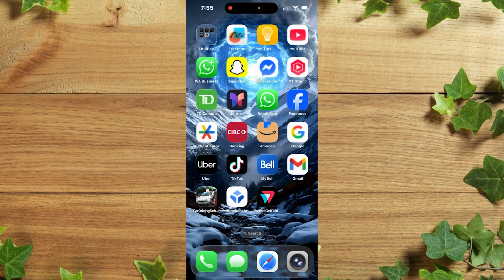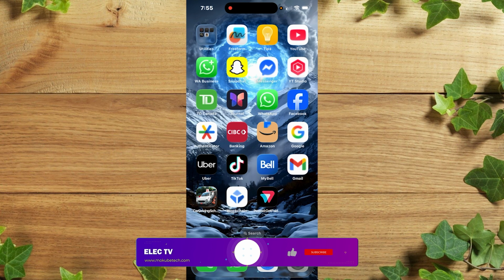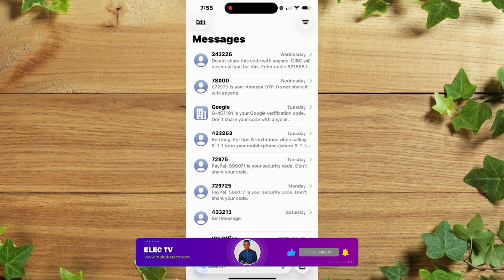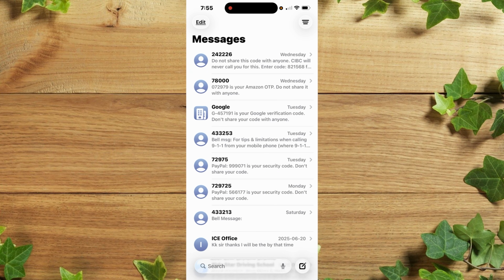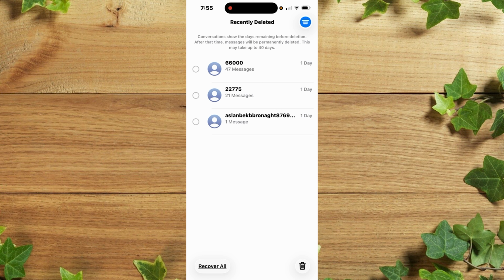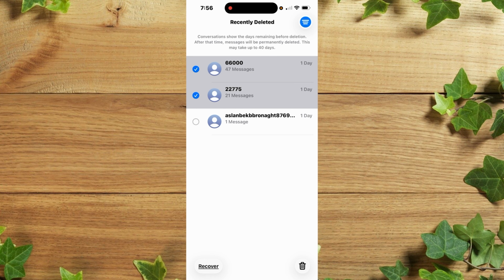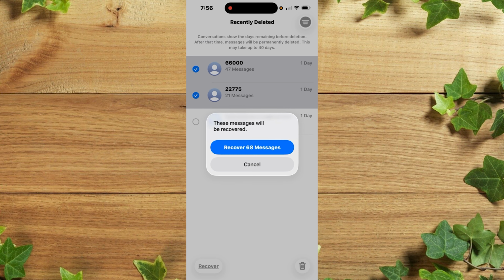How to Recover Deleted Messages On IPhone - Full Guide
To recover deleted messages on an iPhone, you can check the "Recently Deleted" folder in the Messages app if the messages were deleted within the last 30 days. If not, you can restore your iPhone from an iCloud or Finder/iTunes backup created before the messages were deleted.
Methods to Recover Deleted iPhone Messages:

1. Recently Deleted Folder:
👉🏽Open the Messages app on your iPhone.
👉🏽Tap "Edit" or "Filters" in the top-left corner.
👉🏽Select "Show Recently Deleted".
👉🏽Choose the messages you want to recover and tap "Recover".
👉🏽Confirm your selection.

- - - - - - Similar videos:- - - - - - - - -